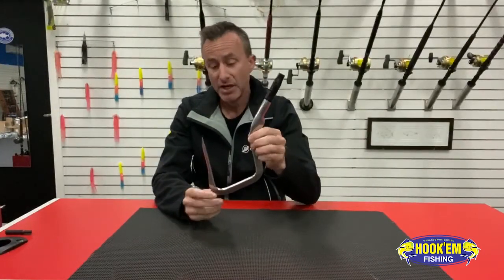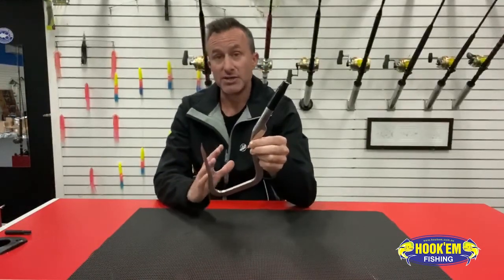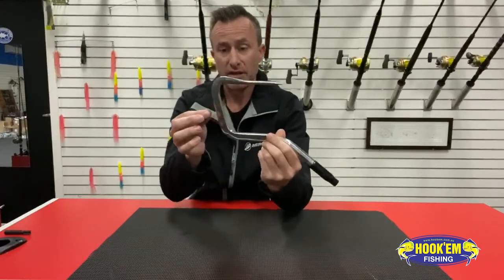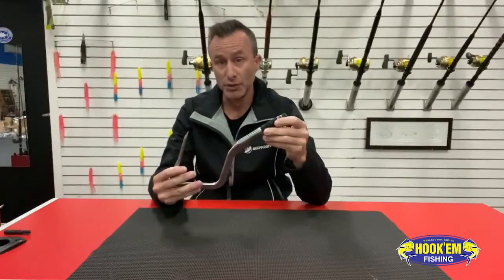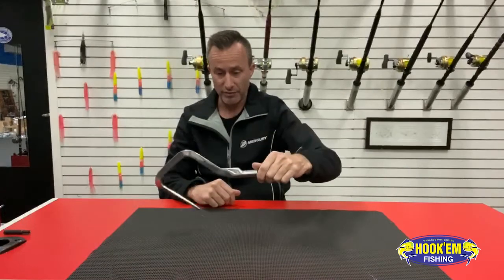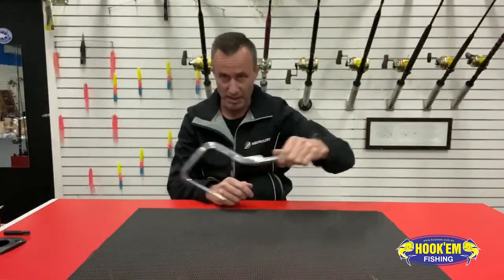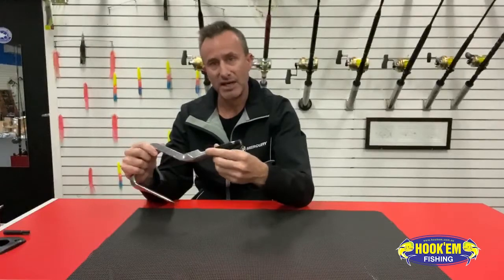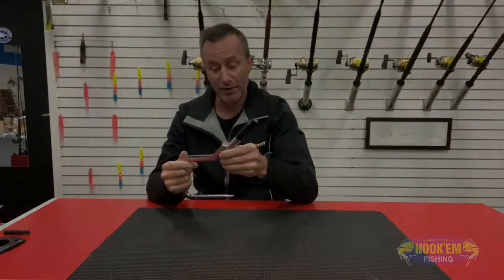Hook'em Tips - Benefits of a Diamond Gaff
Watch Lee Rayner explain the benefits of a Diamond Gaff over a standard gaff.  Hook'em Diamond Gaffs are cast and then polished to a high shine with a sharp point to assist in getting the gaff into your catch faster and easier with less of a chance of straightening out the gaff when you least need it.